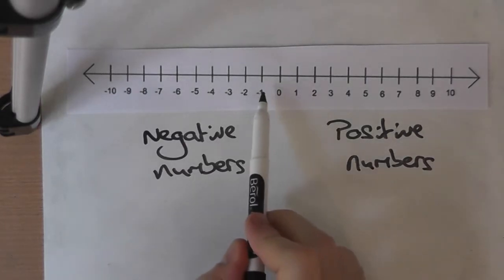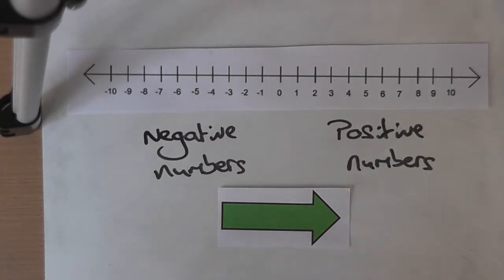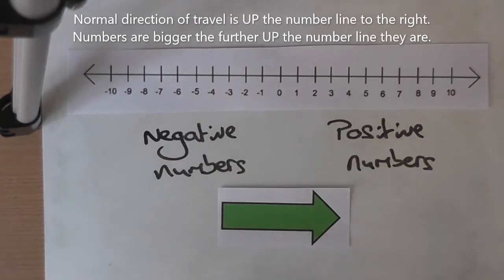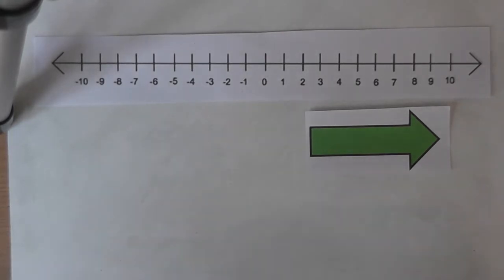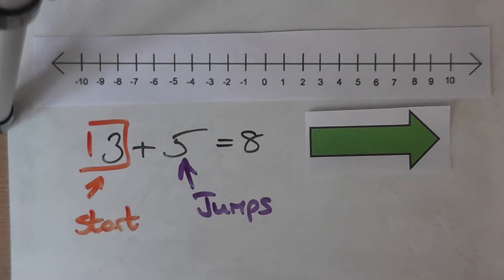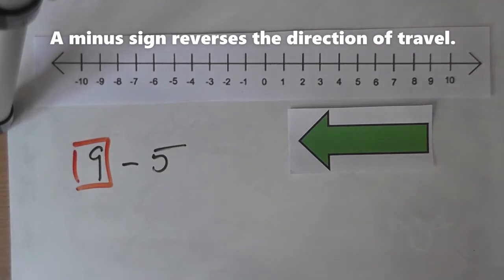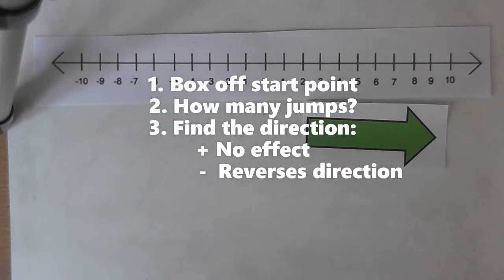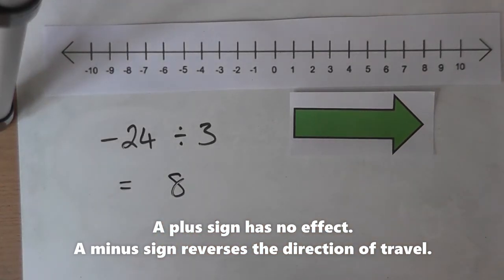Negative Numbers | GCSE Maths (Foundation)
Because of course there's a whole other number system on the other side of the number line. Of COURSE there is...

0:00 Introduction
2:52 Ordering and Direction
6:58 Add and Subtract
17:10 Multiply and Divide